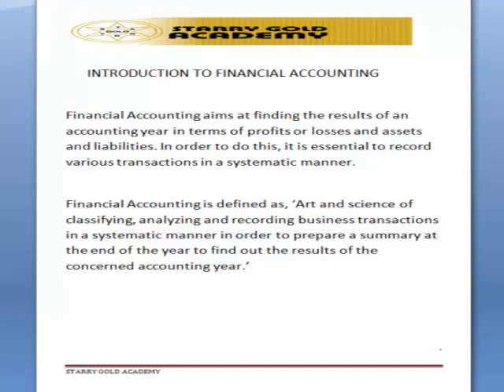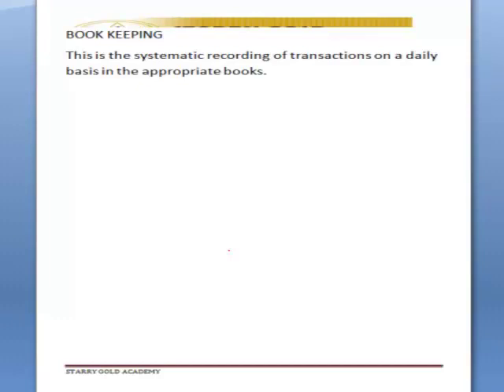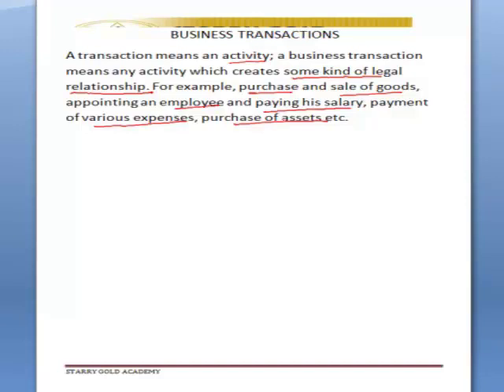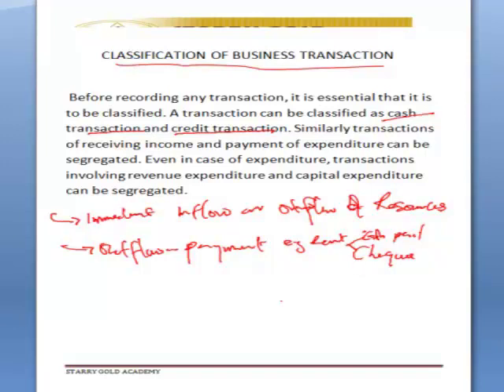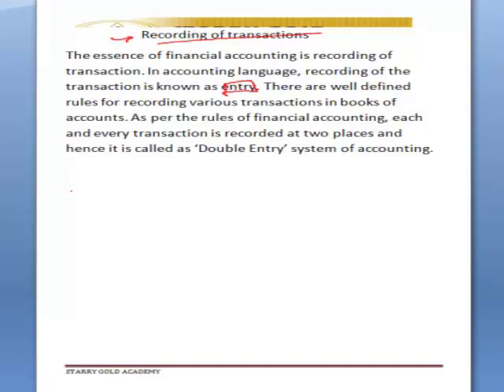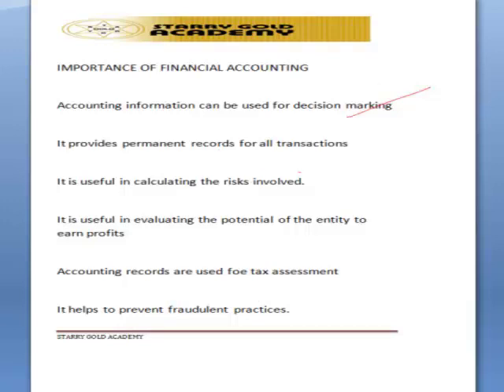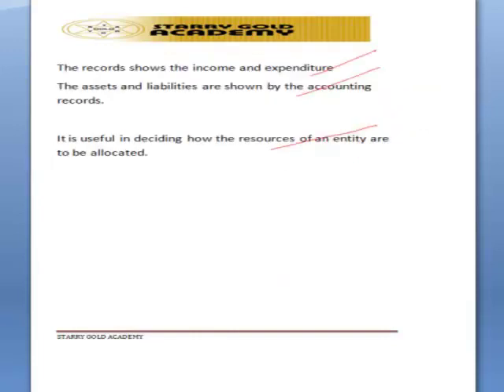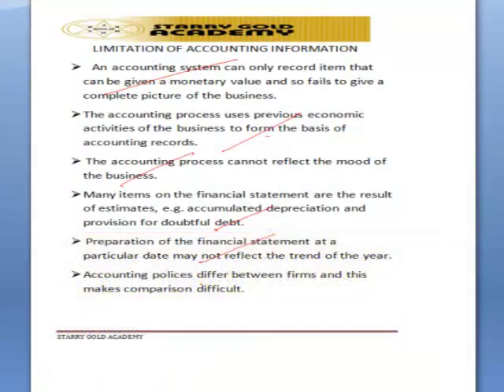ATS INTRODUCTION TO FINANCIAL ACCOUNTING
ATS Video lecture on FINANCIAL ACCOUNTING    -   INTRODUCTION TO FINANCIAL ACCOUNTING